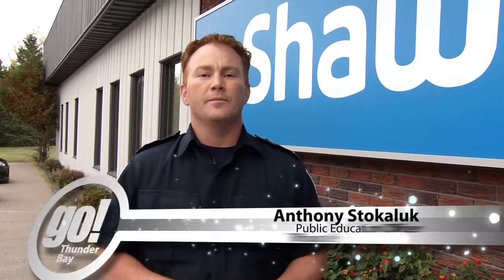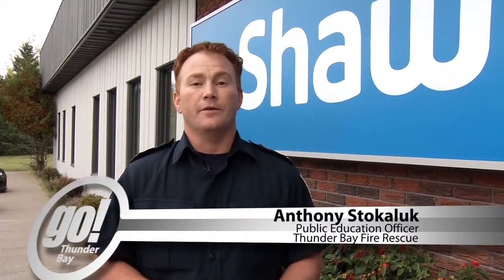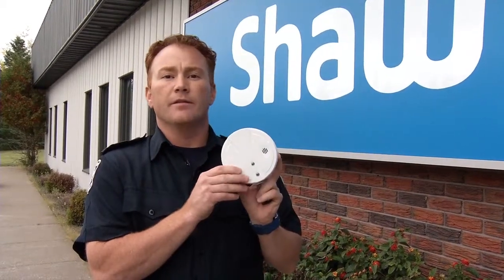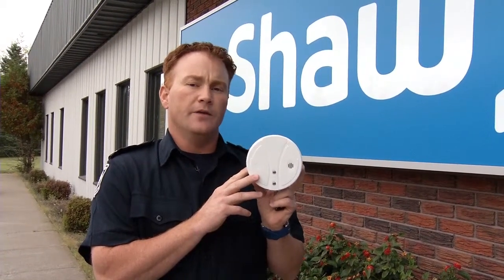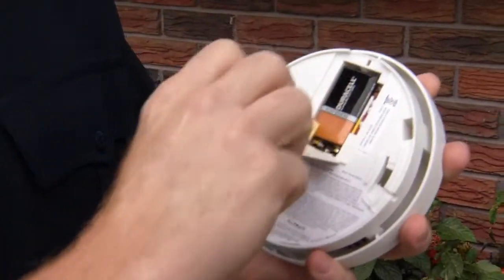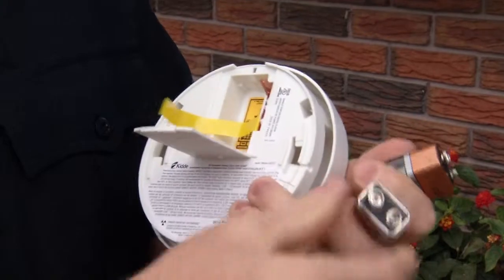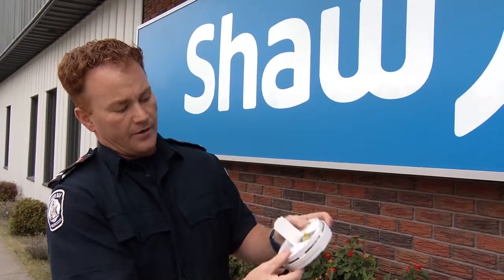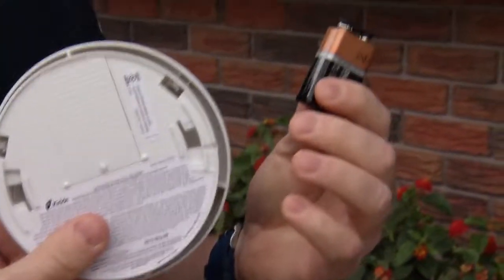Change the batteries in Smoke Detectors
Thunder Bay Fire Rescue wants to remind everyone to change the batteries in their smoke detectors when you change your clock.